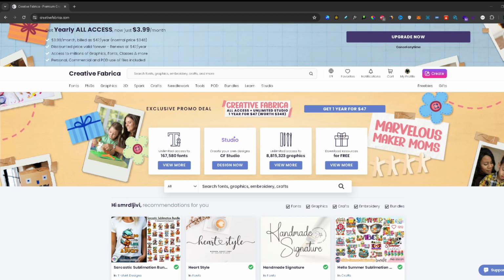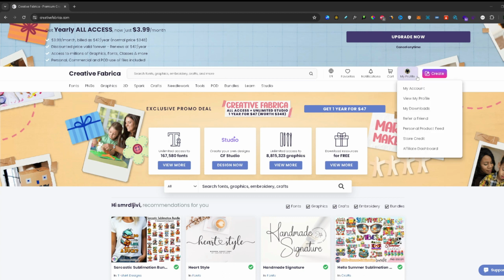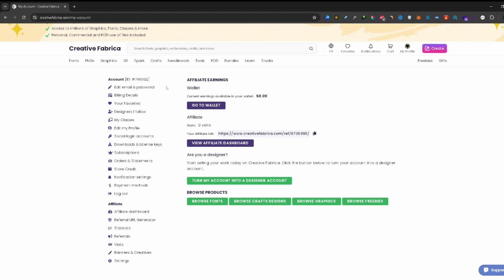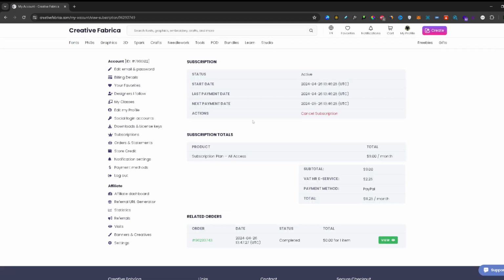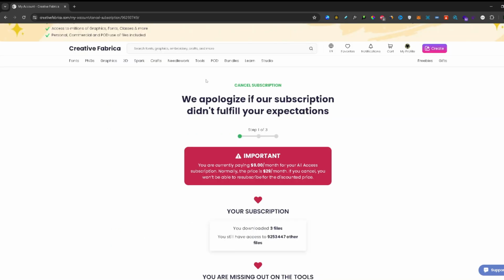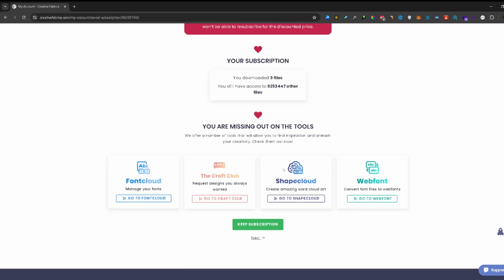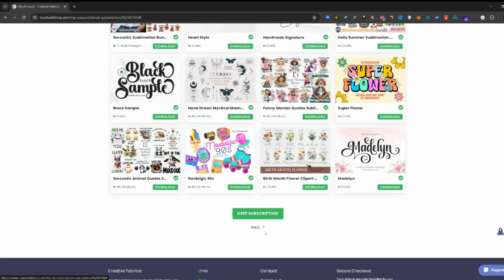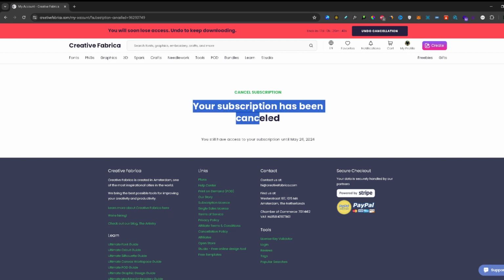How To Cancel Creative Fabrica Subscription (2025)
In this video, I’ll show you how to End your Creative Fabrica subscription. When trying to cancel or end your Creative Fabrica subscription it can be hard to find a way to do so due to the complicated UI of the website, in this video tutorial I will show you how to Stop your Creative Fabrica subscription. Enjoy!